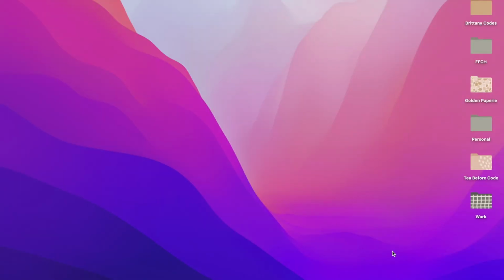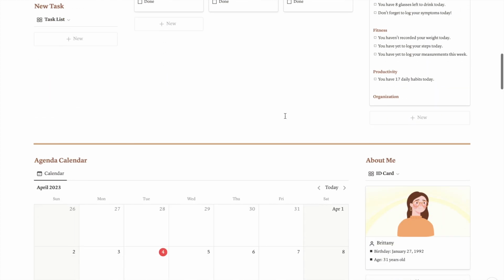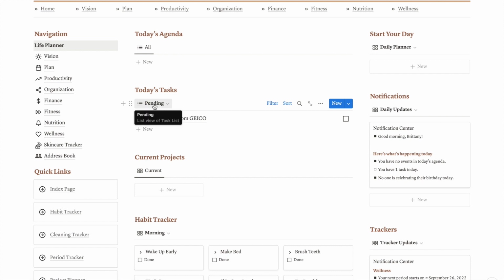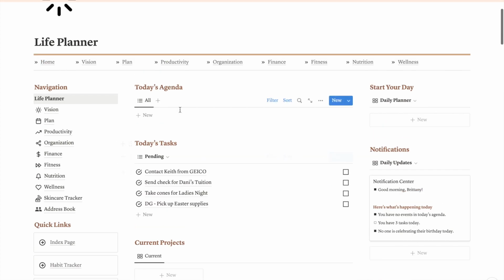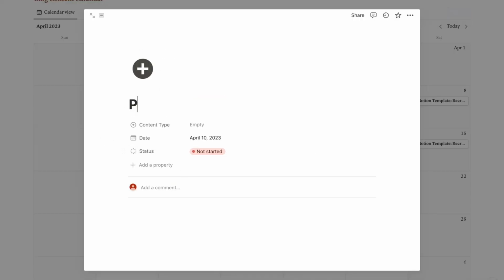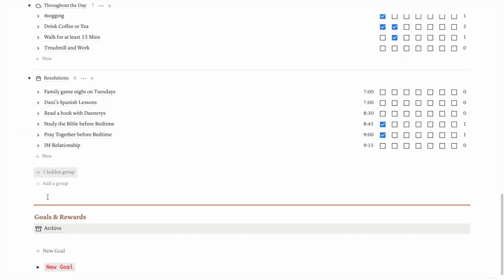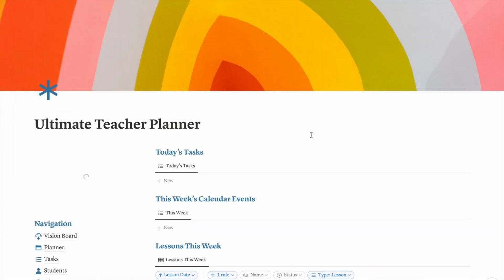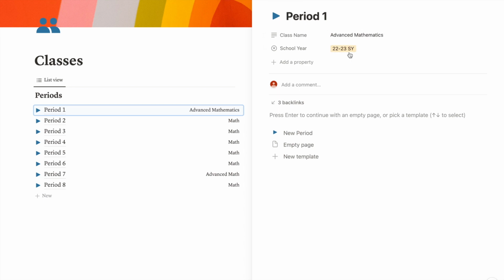Notion Life Planner Walkthrough | Notion Tutorial | Notion Teacher Planner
I'm so excited to finally share a sneak peek into how I plan my daily life planner on Notion - with a sneak peek into the Ultimate Teacher Planner on Notion.

If you have never utilized Notion before, this will give you endless insight into how you can start today with some simple templates, whether free or purchased. To get started, you'll need to download Notion

To view my Etsy shop